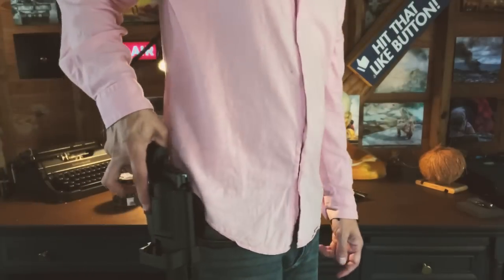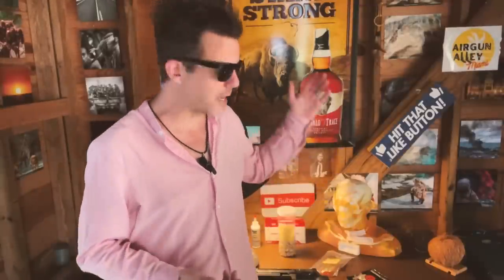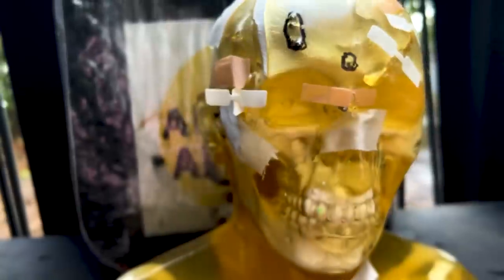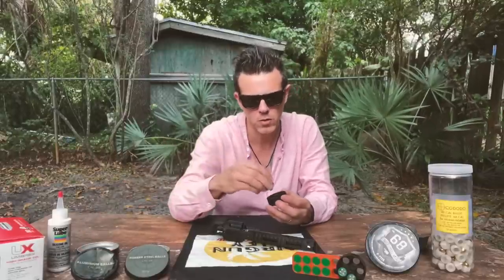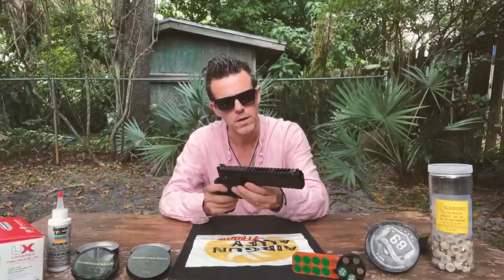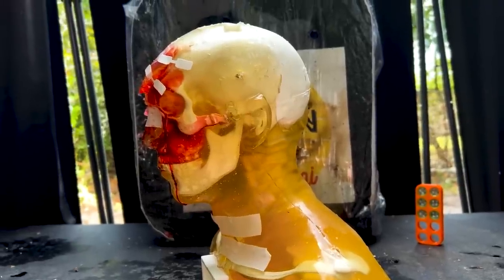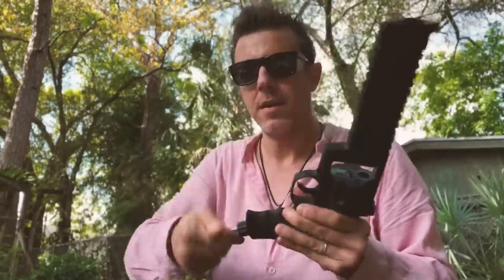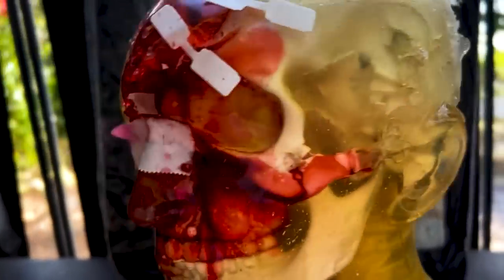HDR 68 vs Ballistic Dummy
Will our Umarex HDR 68 (30 joules) revolver finally terminate our loaded ballistic dummy?

❗️Warning, graphic content!.

Today we test a whole variety of 68 cal projectiles available for the HDR 68.

VISUAL BALLISTIC EXPERIMENTS AND TESTS

Welcome to my personal creative channel made of non-technical reviews, short sketches and visual experiments - aimed at entertaining viewers by showcasing air guns and accessories in action - to give you a realistic feel of the air gun/accessory you’re looking into buying or simply enjoy looking at.

Currently reviewing projectiles and accessories for the Umarex T4E line and recently discovered the PCP rifle world.

This channel was established in DECEMBER 2021 and it will only be THANKS TO YOU that I’ll be able to continue making new, weekly videos and create 100% HOMEMADE, QUALITY CONTENT.

I ONLY SHOOT (and promote shooting) NON-LIVING OBJECTS

80% of the projectiles/accessories I shoot are sent to me, free of charge, for testing. The remaining 20% - I buy. So far, I bought all my guns.